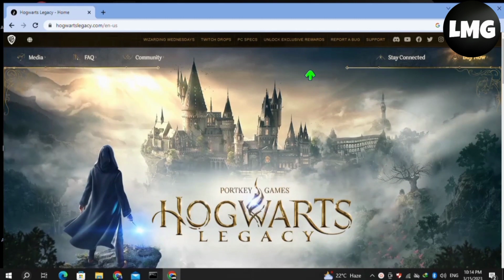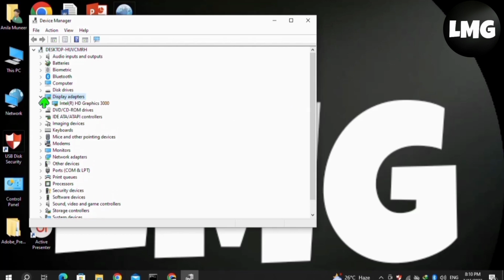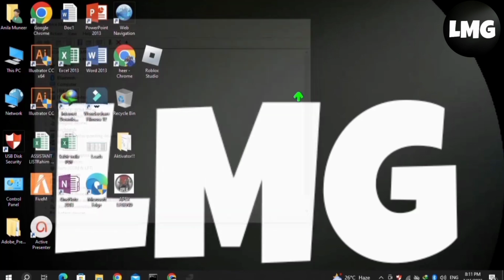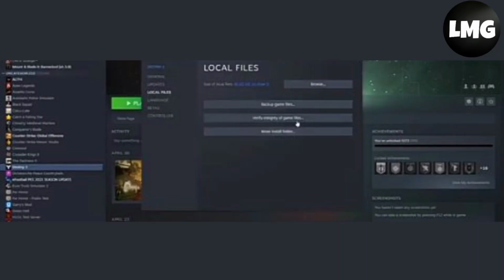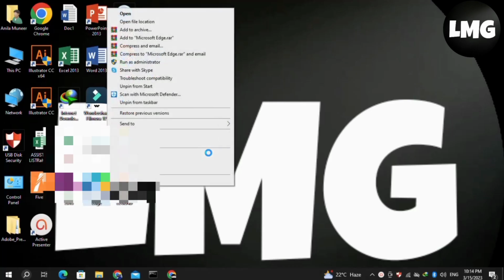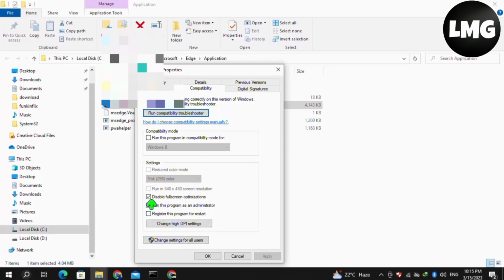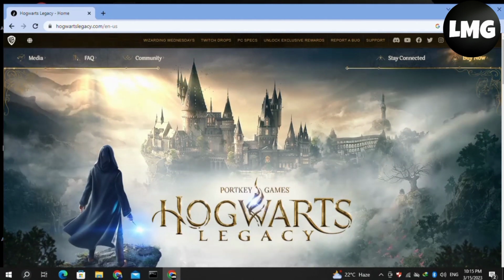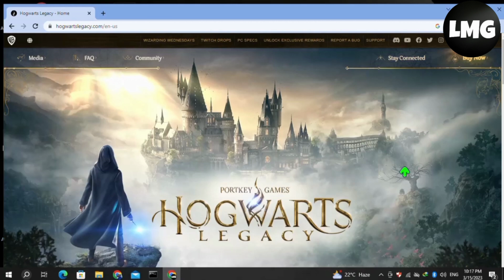How To Fix Crashing Error On PC Hogwarts Legacy - Fix Hogwarts Legacy Crashes Error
If you are facing a similar issue with the Hogwarts Legacy game on your PC, don't worry, we've got you covered. In this article, we will provide you with a step-by-step guide on how to fix the crashing error on your PC when playing Hogwarts Legacy.

The first step is to check for updates for your graphics card, sound card, and other drivers on your PC. Outdated drivers can cause various issues, including crashes. Go to your device manager and check for updates for all the drivers. Alternatively, you can also go to the manufacturer's website and download the latest drivers from there.

Running the game as an administrator can sometimes fix the crashing error. To do this, right-click on the Hogwarts Legacy icon on your desktop, select "Run as administrator," and then try launching the game.

Step 3: Disable Full-Screen Optimization

Disabling full-screen optimization is another solution that can fix the crashing error. To disable it, right-click on the Hogwarts Legacy icon on your desktop, select "Properties," then click on the "Compatibility" tab, and check the "Disable fullscreen optimizations" option.

Sometimes, the crashing error can occur due to corrupted or missing game files. To fix this, verify the game files. To do this, go to your game library in Steam, right-click on the Hogwarts Legacy game, select "Properties," then click on the "Local Files" tab, and click on "Verify integrity of game files."

Step 5: Disable Overclocking

Overclocking your PC can cause various issues, including crashes. If you have overclocked your PC, disable it and try launching the game again.

By following these simple steps, you can easily fix the crashing error on your PC while playing Hogwarts Legacy.

Were you able to figure out   How To Fix Crashing Error On PC Hogwarts Legacy - Fix Hogwarts Legacy Crashes Error

Share this with a friend who wants to know How To Fix Crashing Error On PC Hogwarts Legacy - Fix Hogwarts Legacy Crashes Error

What do you think of How To Fix Crashing Error On PC Hogwarts Legacy - Fix Hogwarts Legacy Crashes Error